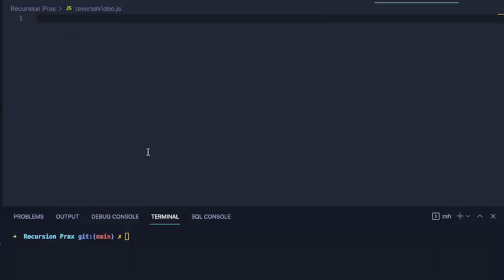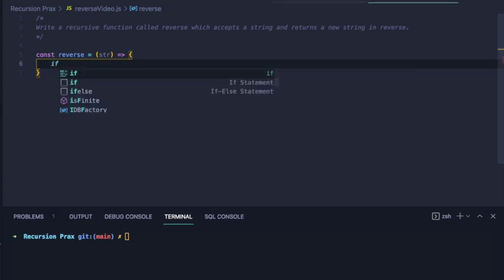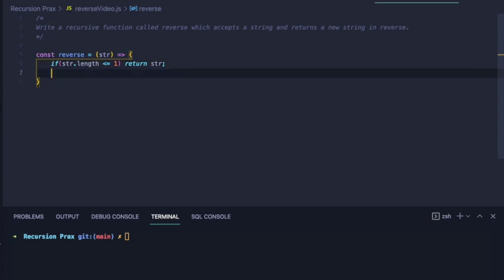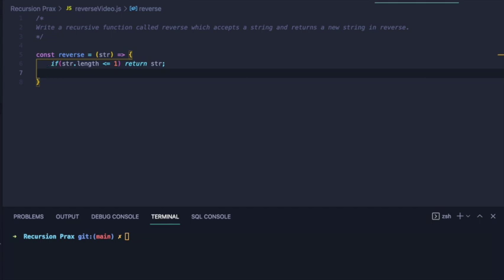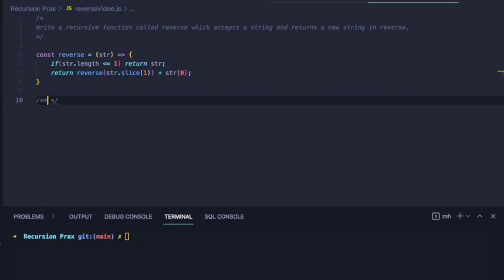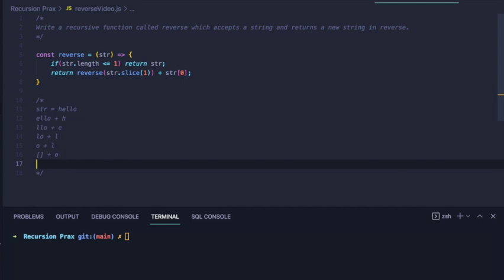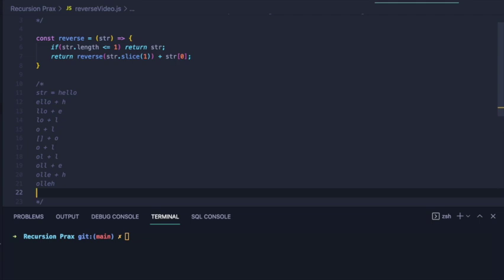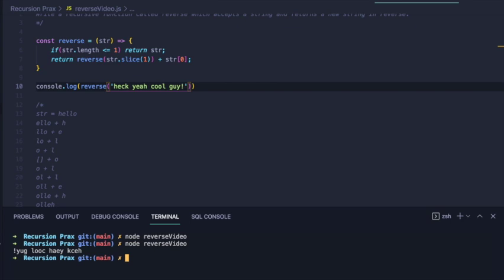Pure Recursion, reverse style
Let's solve an algorithm together using pure recursion!

(This algorithm was presented in Colt Steele's data structures and algorithms course on udemy. If you're looking to learn more about data structures and algorithms check it out